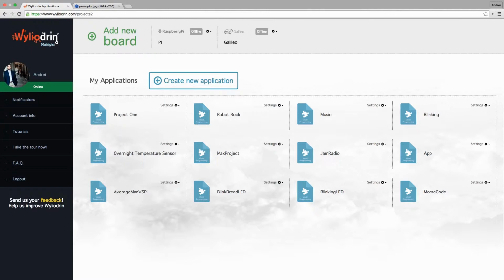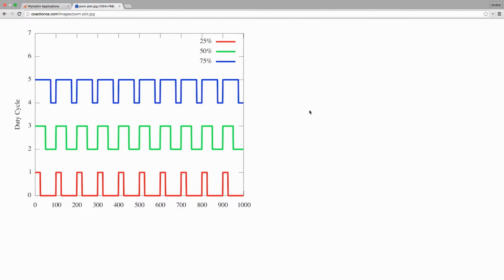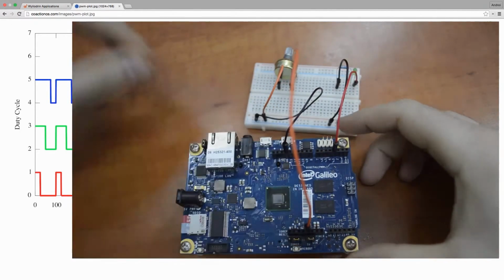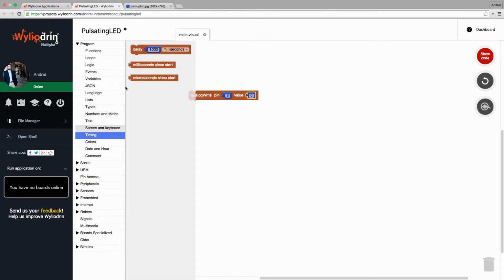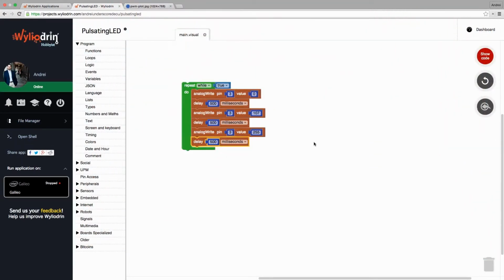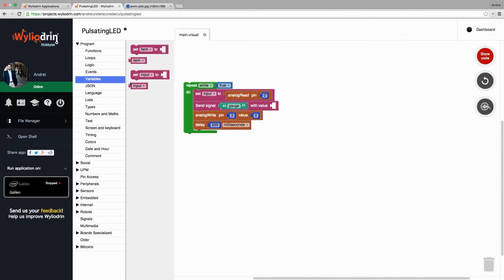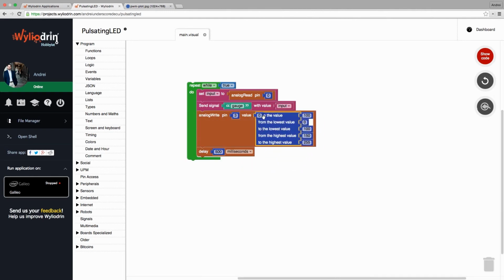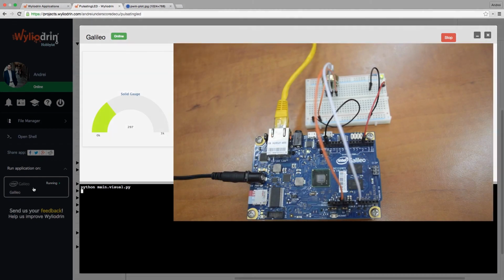Pulsating LED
lesson 4 Pulsating LED